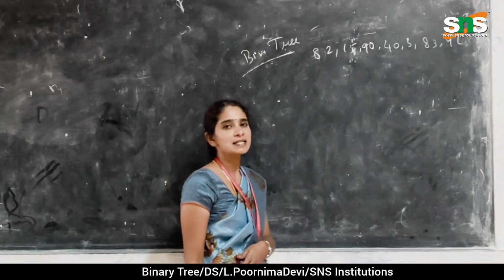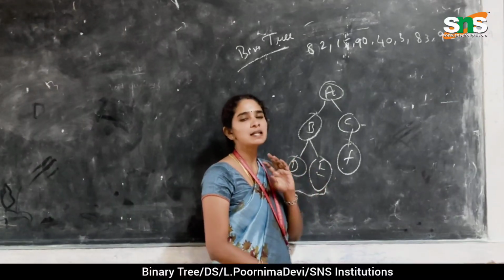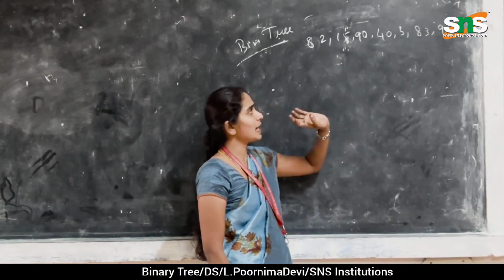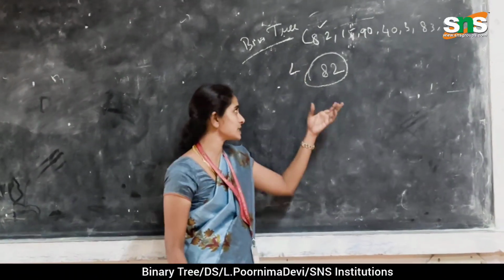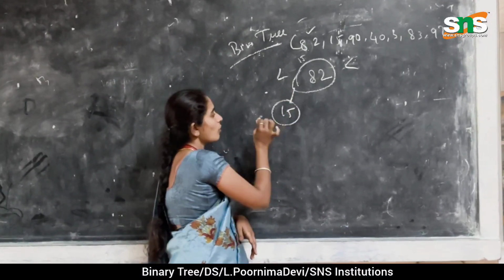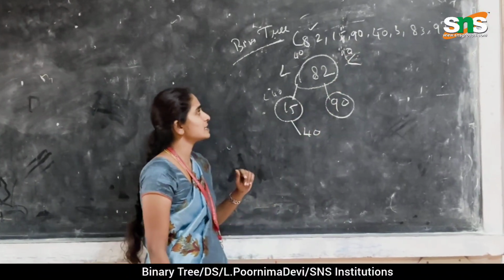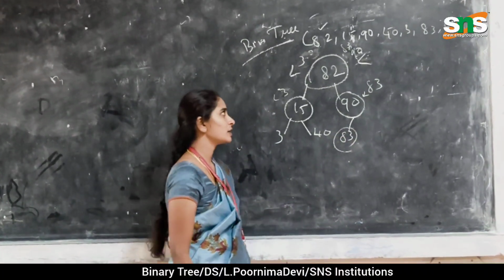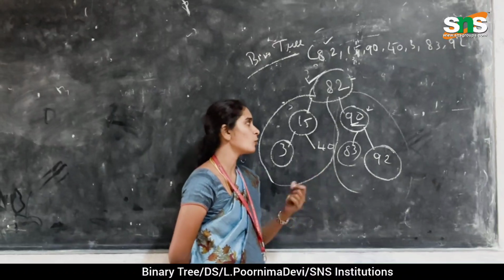BinarySearchTree/DS/L.PoornimaDevi/SNS Institutions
A Binary Search Tree (BST) is a special type of binary tree used for efficient searching and sorting. In a BST, each node can have a maximum of two children, called the left child and right child. All the values in the left subtree are smaller than the root node. All the values in the right subtree are greater than the root node. This rule is followed for every node in the tree. BST supports important operations such as insertion, deletion, and searching. The Inorder traversal of a BST gives the elements in sorted order. Therefore, BST is widely used for storing and searching ordered data efficiently.